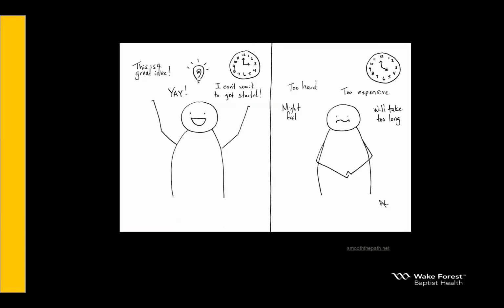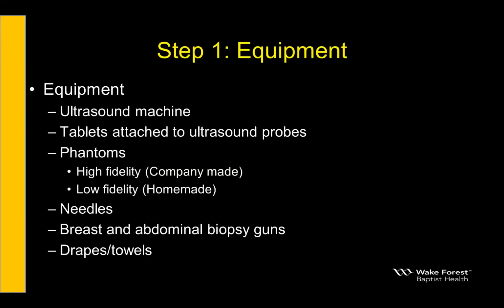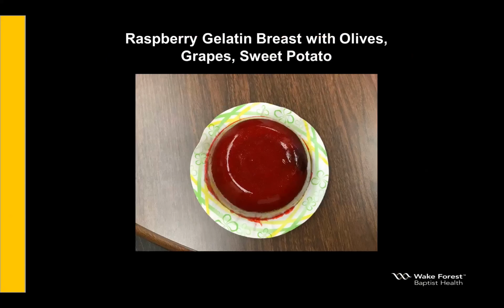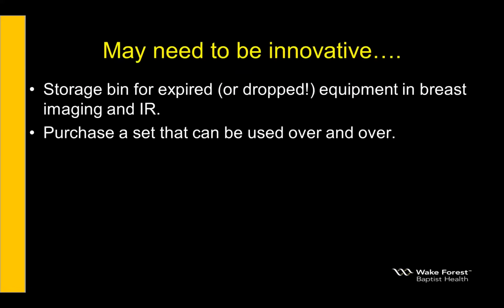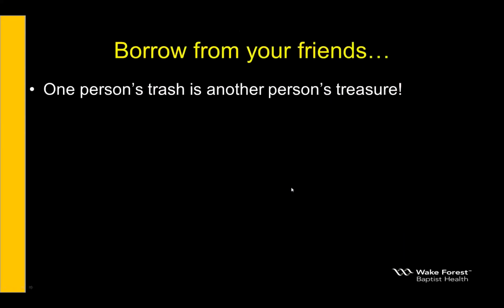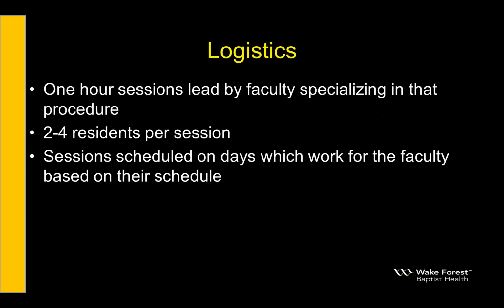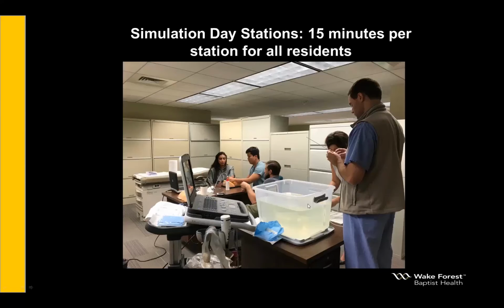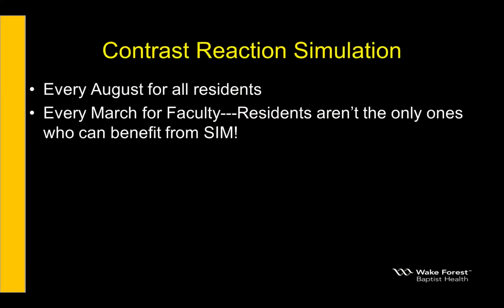Innovative Simulation Training in Radiology Residency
Speaker: Carol P. Geer, MD

Learning Objectives: Present a plan for starting a radiology simulation lab including: 1. Funding Equipment 2. Finding an optimal space 3. Establishing teachers 4. Designing a curriculum.